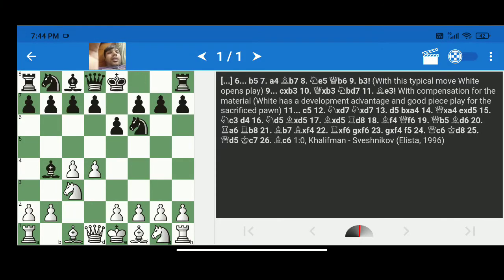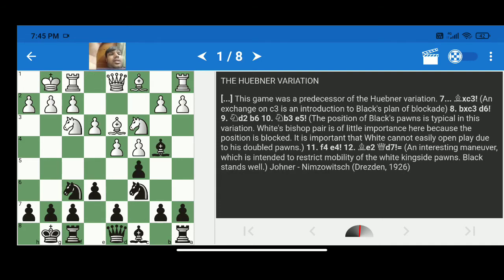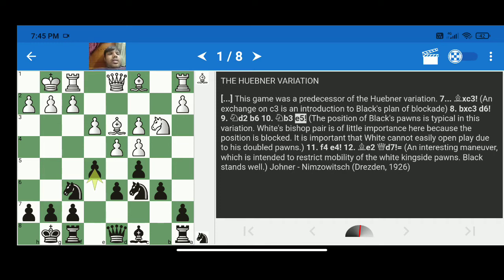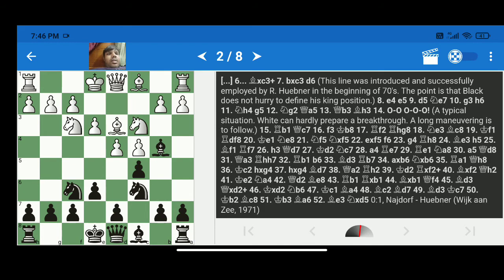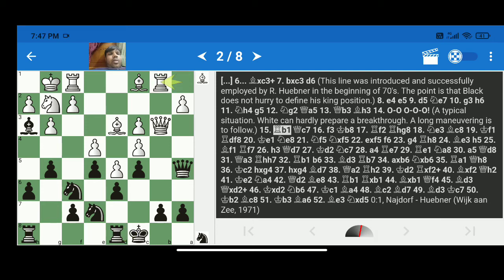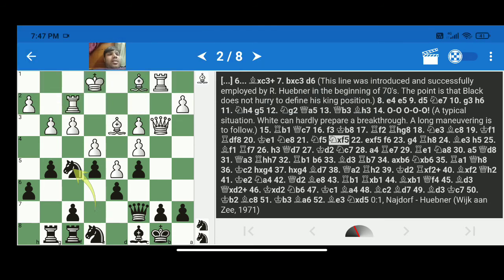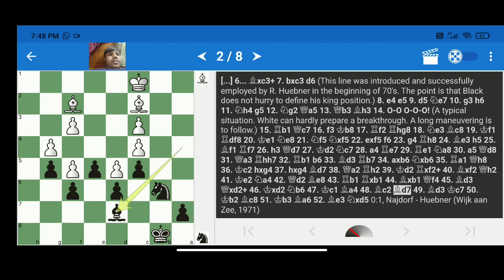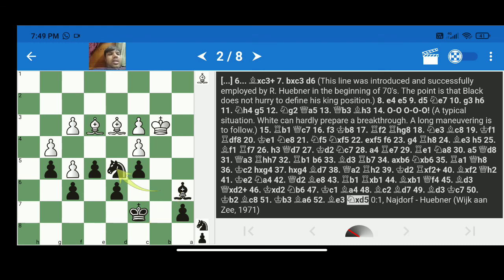Nimzo Indian Defence Huebner Variation